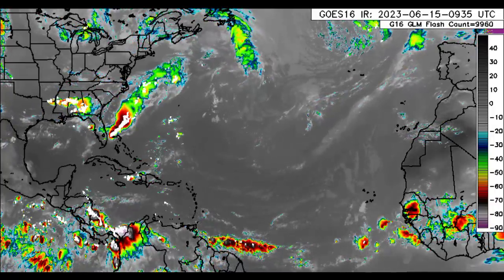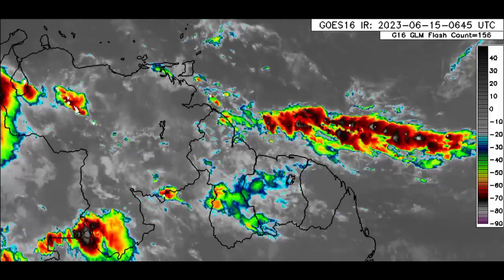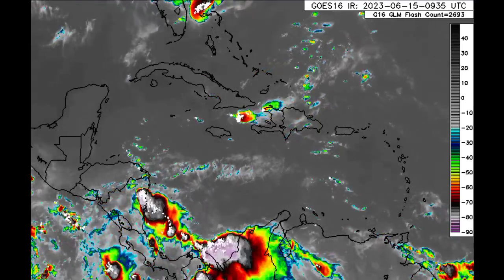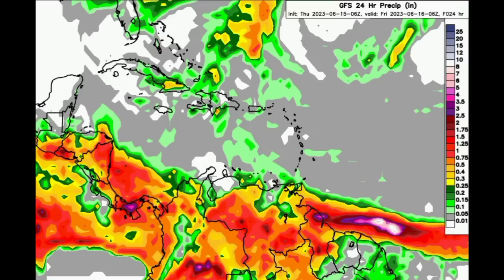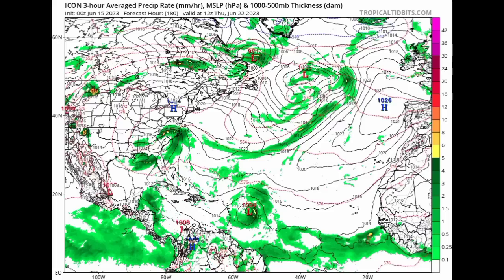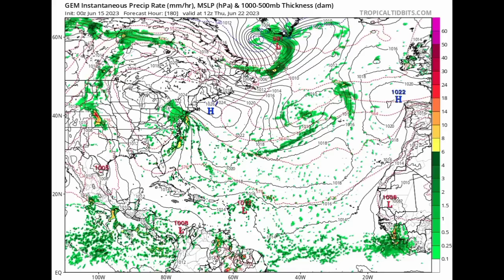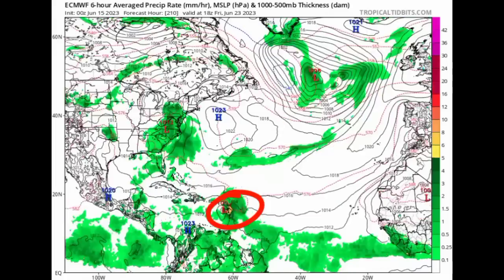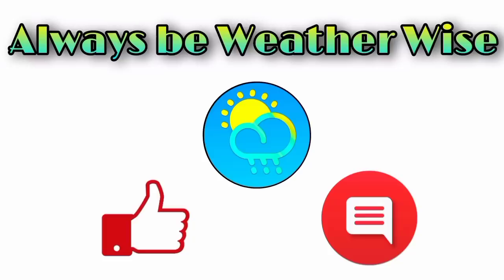Tropical system expected by multiple models, Caribbean could be affected